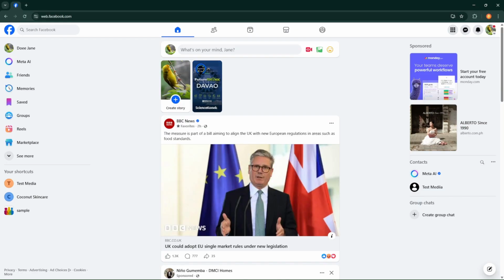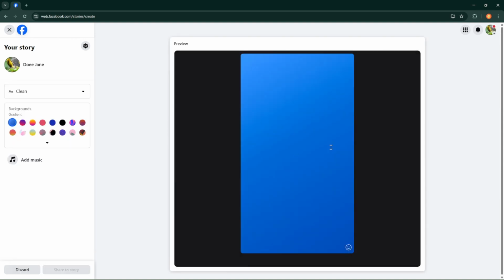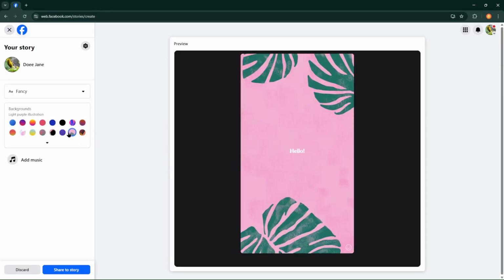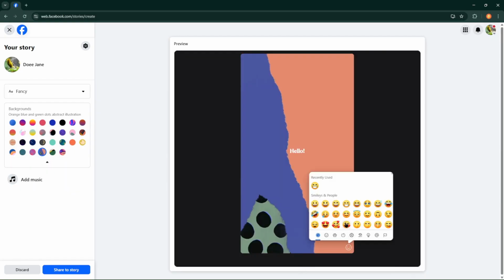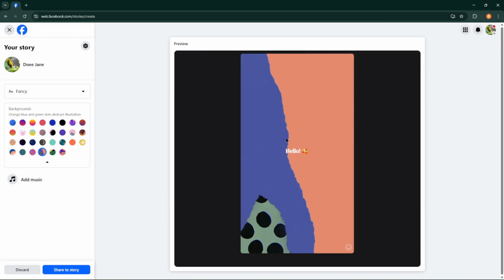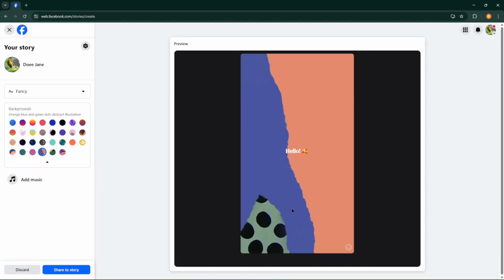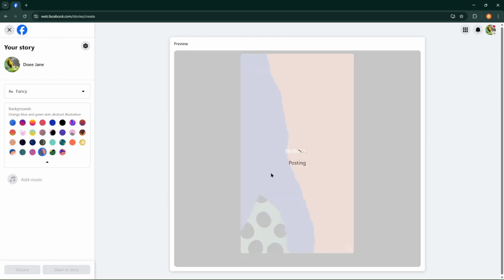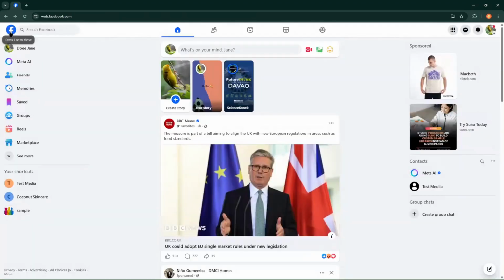How to Create a Story on Facebook (Step by Step Tutorial and Guide 2026)